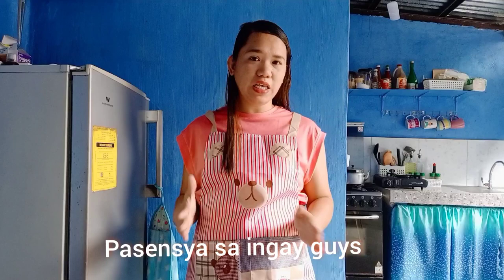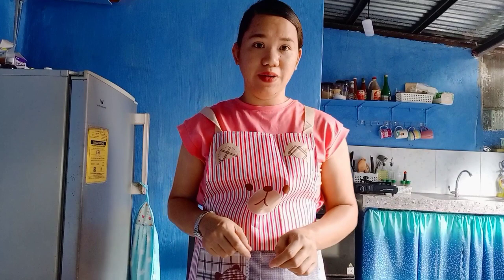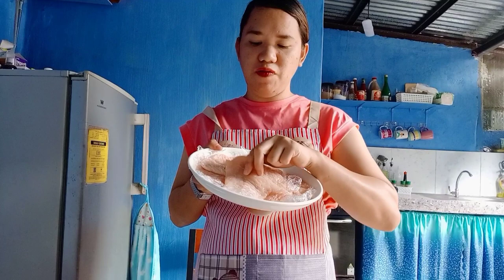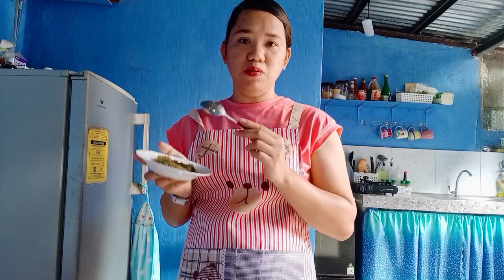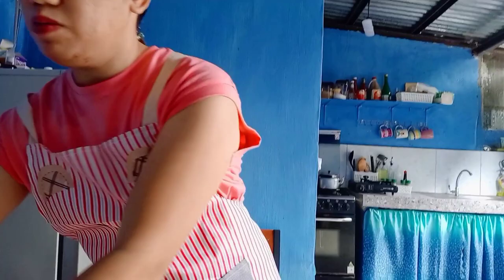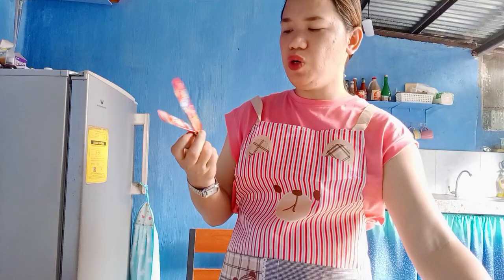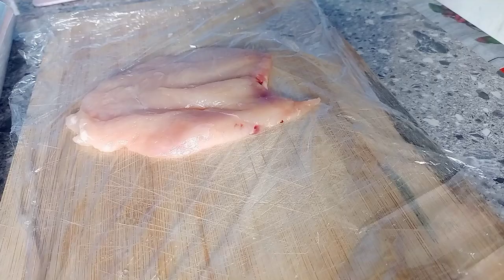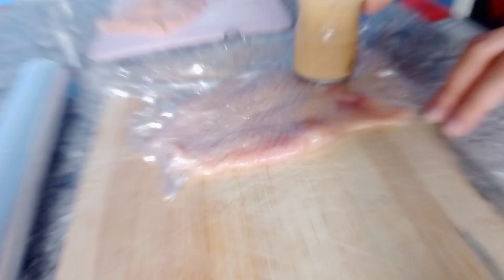How to make and cook Chicken Cordon Bleu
Cooking intro
Musician: Xuxiao

Chicken Cordon Bleu is basically a fillet chicken meat particular the breast and thigh stuff with ham and cheese breaded with flour,egg and breadcrumbs.